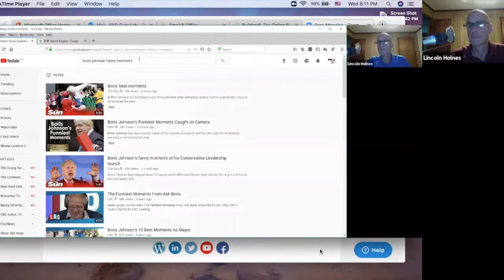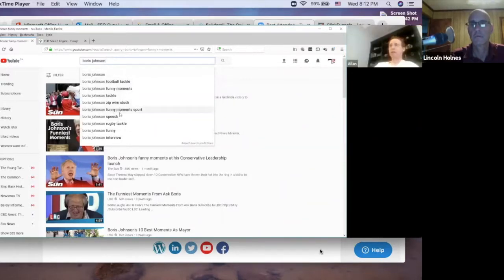Vol 2 How to do Youtube Trending Keyword Research and find Trending Topics for your Video Niche 2019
With Time = Patience = Small self-Investment, one can learn anything. How would you like to become a Youtube sensation today?

Top searches on Youtube in 2019 is the category where all YouTubers want to find themselves. But do you know what it takes to show up in the top searches? To be in the top searches on Youtube or any other platform requires time, research and strategy that most are unwilling to commit to, hence the reason for your struggles.

In this video  you will learn some secret tips and tricks that the genius marketers use to generate millions of dollars. Keep in mind, to do anything effectively one must be willing to learn everything about it. Therefore, If you want to be in the top searches in anything for that matter, it requires for you to have some skills or a ton of money to hire the skills.

Example; to be in the top searches on google alone you need to understand how SEO rankings work, what it’s based upon and how to do keyword research.

A great example is that most do not understand the differences in keywords, how to research them and how to use them. To many they just want to show up in the top searches or be a part of the trending search and the popular searches without taking the time to learn, understand and do the work.

The Keyword Hacker Shortcut Concept:

The shortcuts are about learning and modeling. What does this mean? You must choose someone who’s already spent time becoming a subject matter expert (like us) but most importantly making sure they are feeding you current information, not outdated.

Then you take the time to learn from them, understand, apply, measure, adjust and repeat. This can happen in a very short time.

The 80/20 Rule At Play:

A member of my Master Mind Group was telling me that it took them almost a year and $15,000 to learn how to advertise on Facebook. Some might say that’s a long time but it isn’t. Keep in mind It takes 4 years just to get a good enough degree (bachelors) in college.

He said after a year of studying and testing they spent another $5,000 on advertising in the next three months. Within those 3 months they generated over $300,000 in sales.

This is what you must be willing to do to learn how to advertise online, to show up in the top searches on youtube, to get into the trending search club, to show up in the top searches on Google or to be number one on Google.
There’s no way around the learning commitment you must make. The shortcuts will come from whom you choose to learn from.

If you’re serious about business you need to go right now

and signup for our webinar or to sign up for the membership program where you will learn everything about keywords on Youtube, how to get into the top searches on Youtube and Google and how to use trending keywords with the proper call to action to increase viewership to your videos and get a ton of sales in the process.

“When the student is ready the teacher will appear” Are you ready?